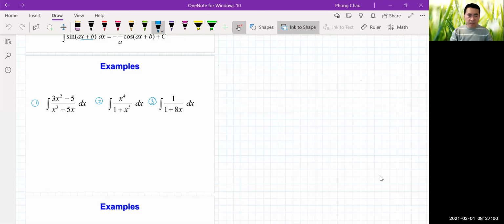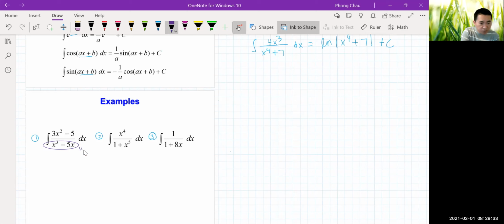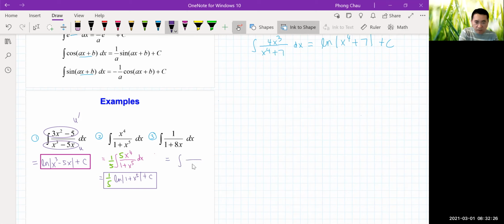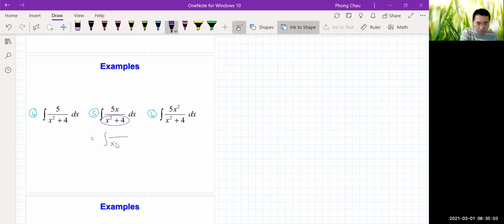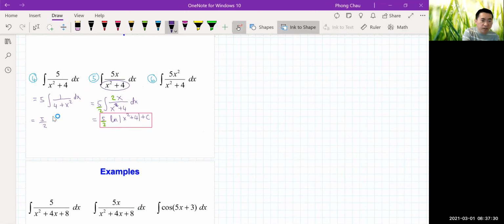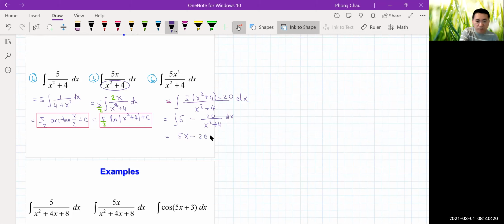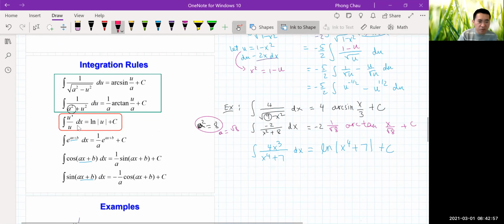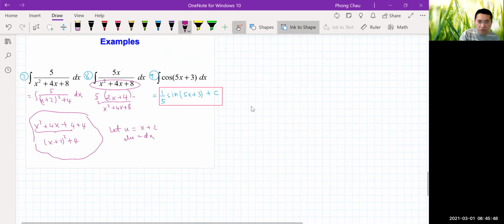8.1 Basic Integration Rules Part 2